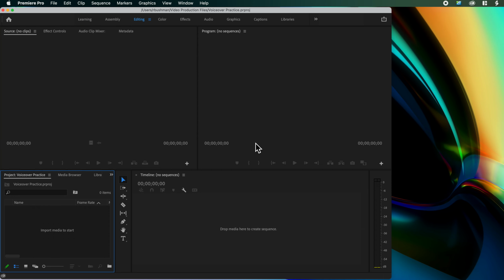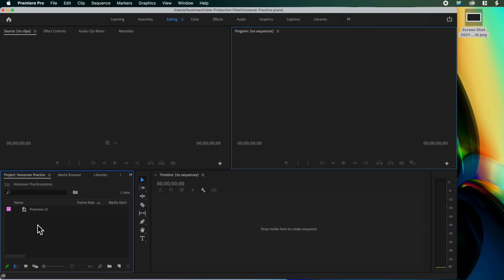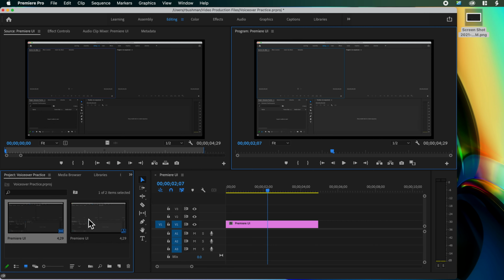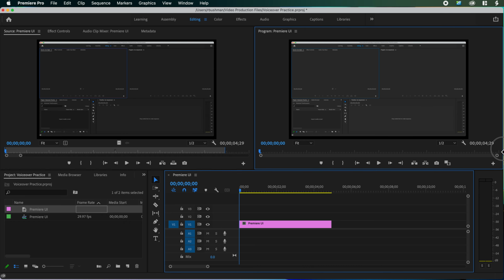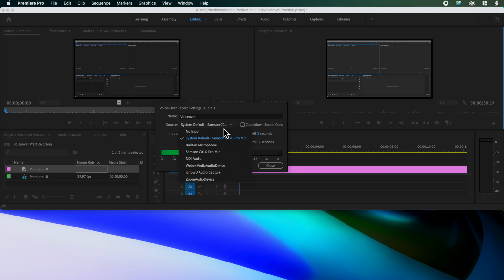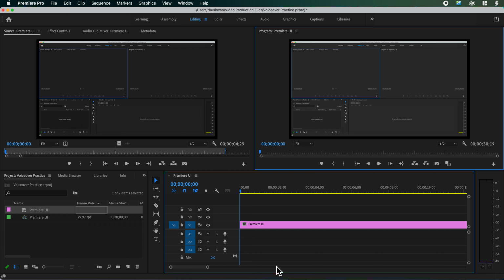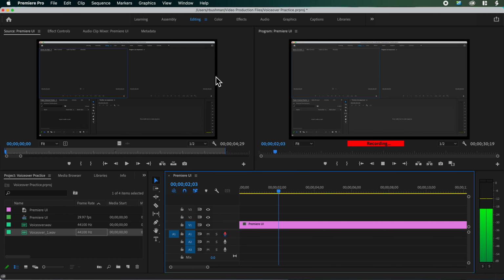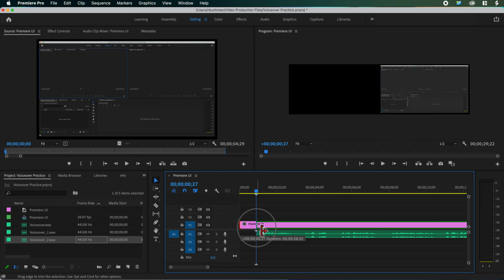Voiceover Practice (creating)